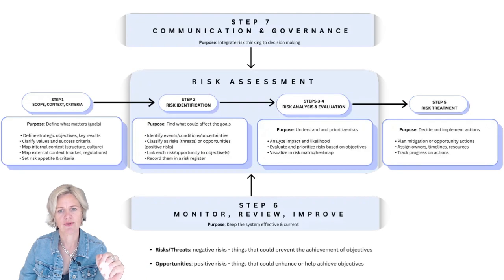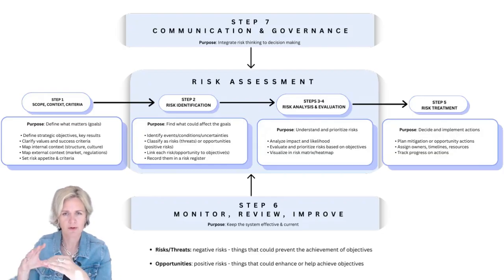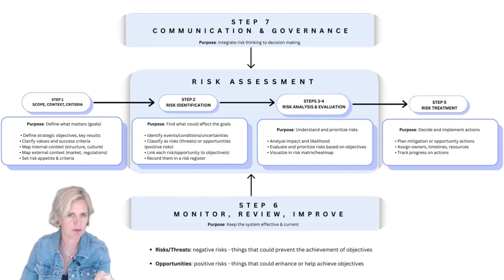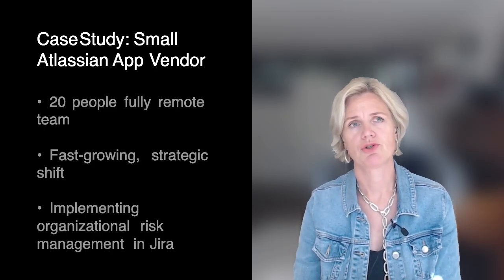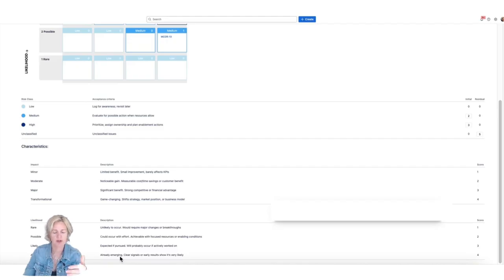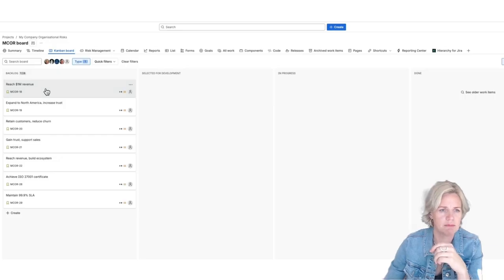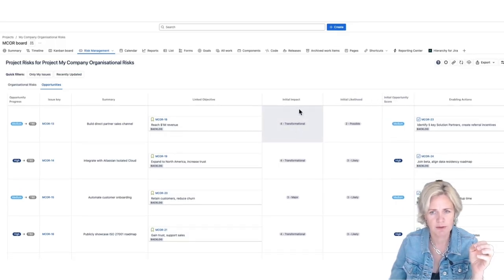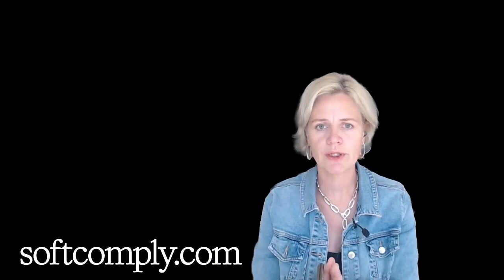ISO 31000 Risk Management in Jira: Complete Organizational Risk Workflow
Learn how to implement ISO 31000 risk management principles inside Jira Cloud. This video explains how to structure risk processes, evaluate risks, and maintain continuous improvement using Atlassian tools.

What You’ll Learn:
- ISO 31000 fundamentals
- How to model risks in Jira
- How to evaluate and treat risks
- How to track mitigation actions
- How to maintain continuous improvement

Suggested Chapters:
00:00 – ISO 31000 overview
01:30 – Risk structure
04:00 – Evaluation
06:20 – Mitigation
08:10 – Continuous improvement